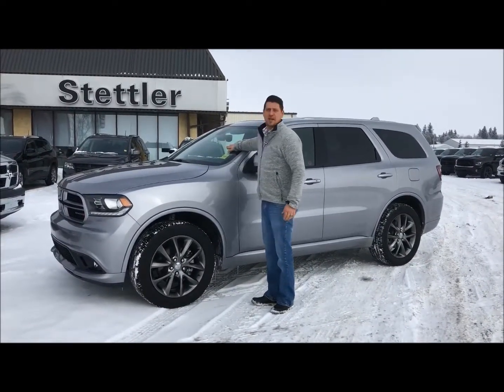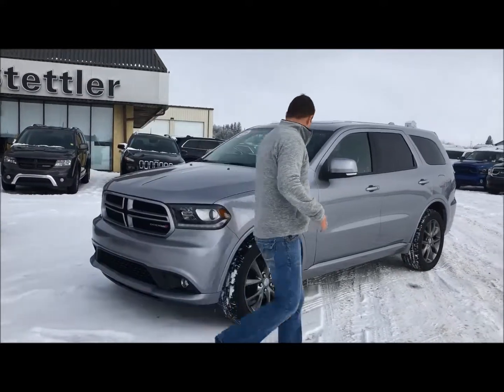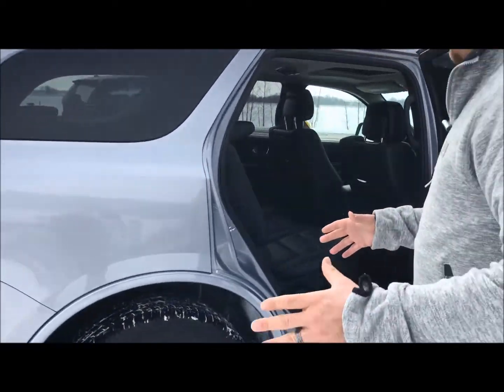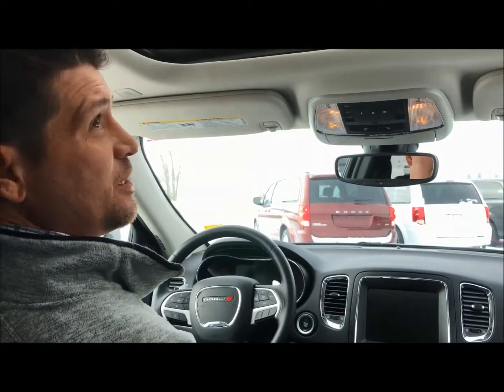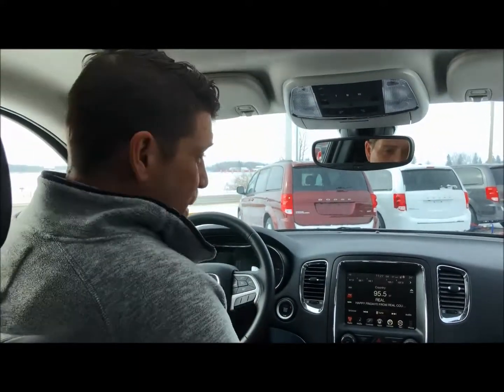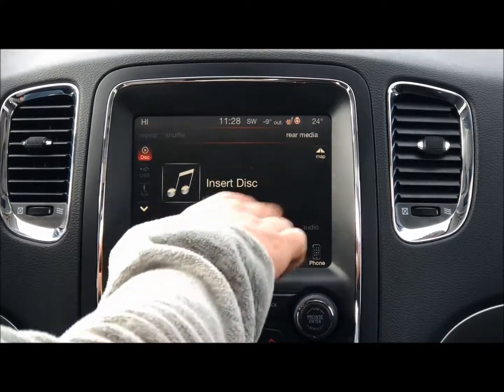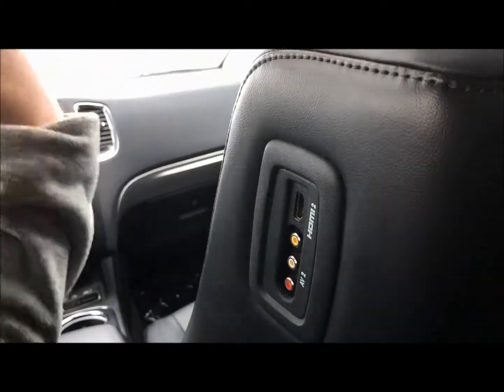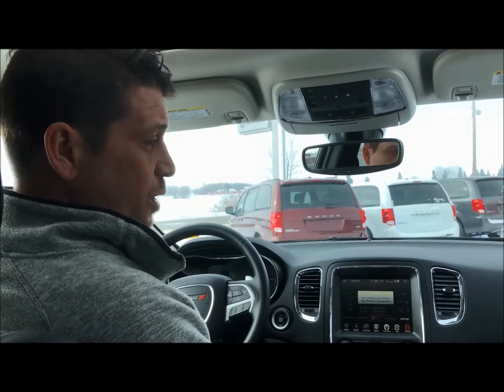2017 Dodge Durango GT AWD RT795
This beautiful Durango GT is ready for its new home! Inside the leather seating creates an easy clean atmosphere and with the dual DVD players the kids will be occupied for hours! The 315 HP Pentastar V6 is paired with the the 8 speed transmission which gives you the acceleration of a V8 engine with excellent fuel economy. Inside it includes sunroof, navigation and much more as well.  Come down for your obligation free test drive today! We are East Central Alberta's pre-owned superstore!!

403=742-3000